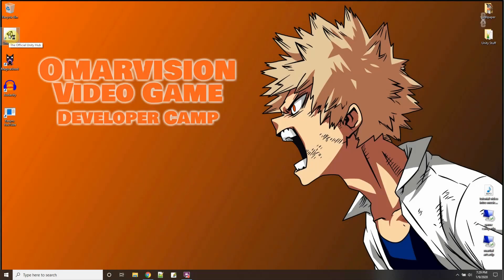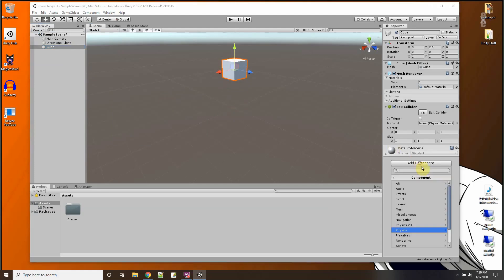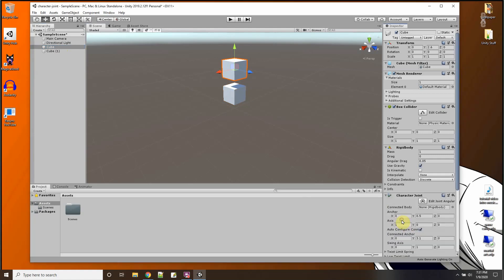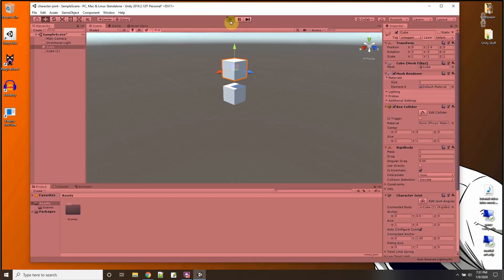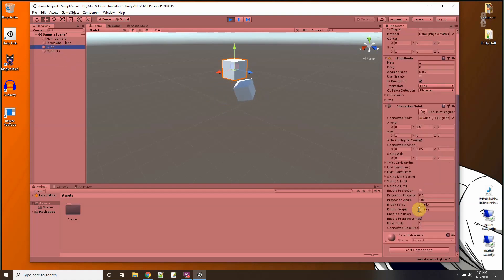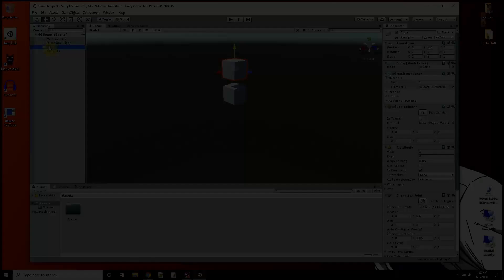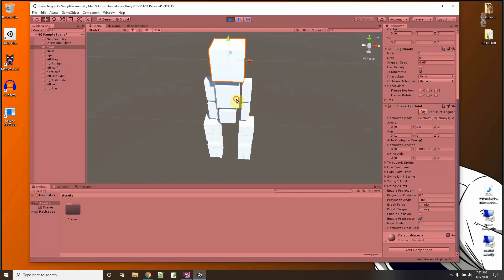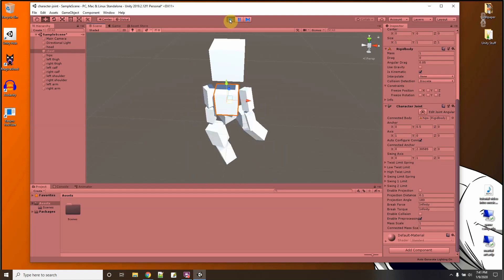Character Joint (Physics Joint)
Connect game object rigidbodies in a way that simulates realistic biological joints that can only move certain amount of degrees on each axis. Use the Character Joint to connect rigidbodies and make more than humanoid characters like spiders, animals, whales, or aliens...